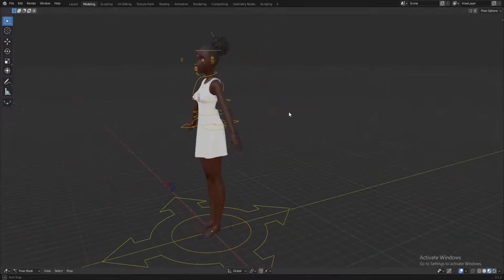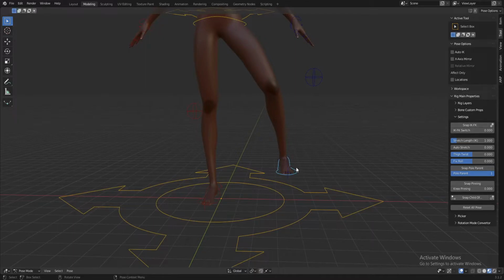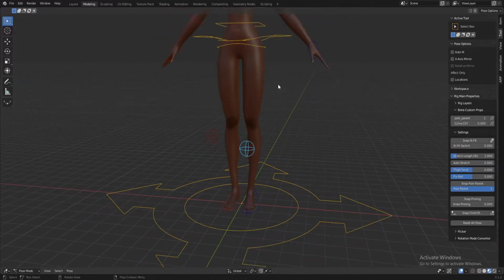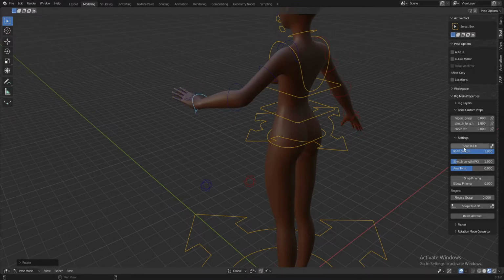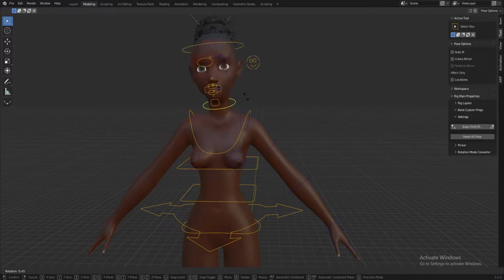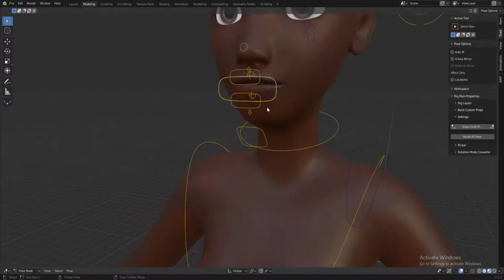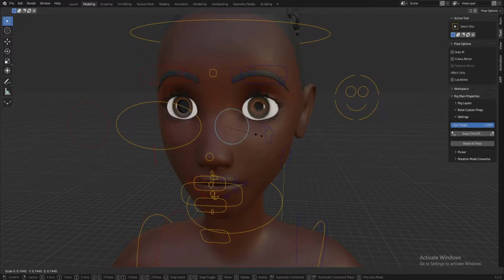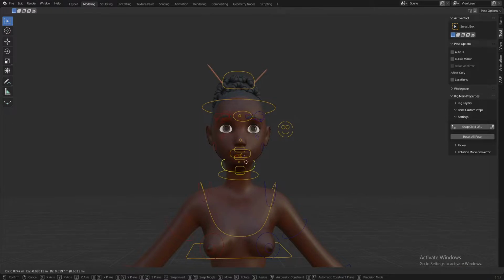GAMU RIG BLENDER VERSION WALKTHROUGH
This is a run through, of the controls in the Blender version of the rig we will be using in our animation.